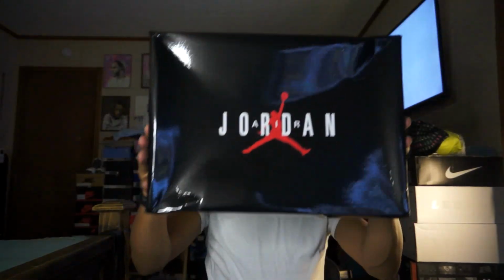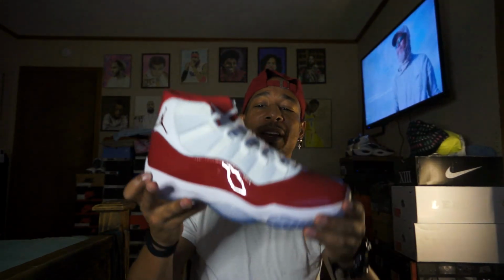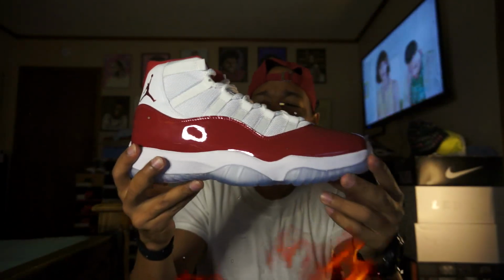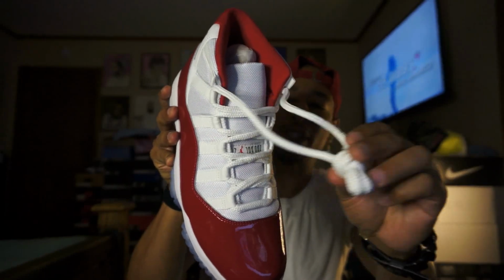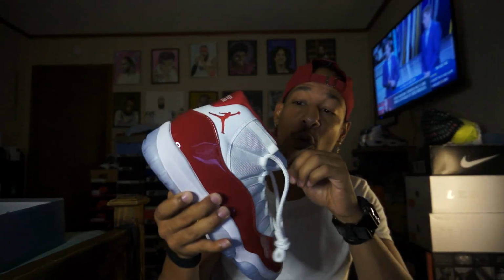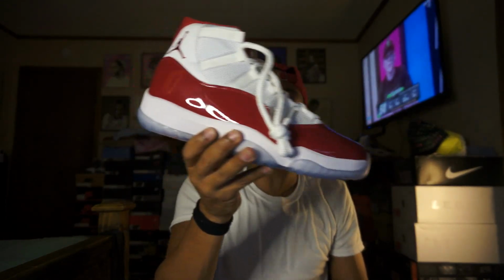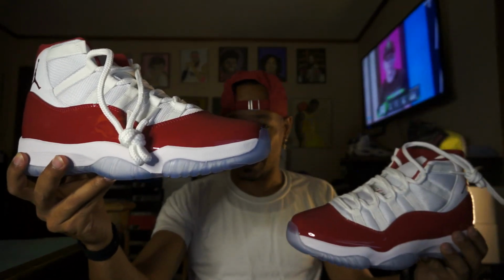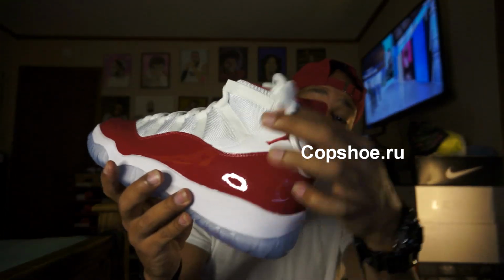Air Jordan 11 "Cherry" 2022 EARLY REVIEW and on foot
big shoutout to (instagram) @aoee.erica for making the video possible